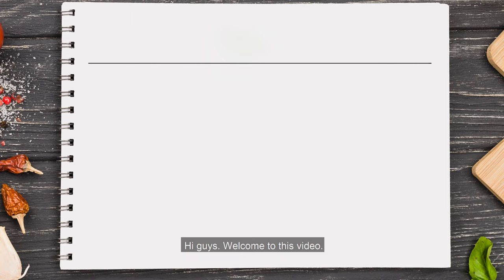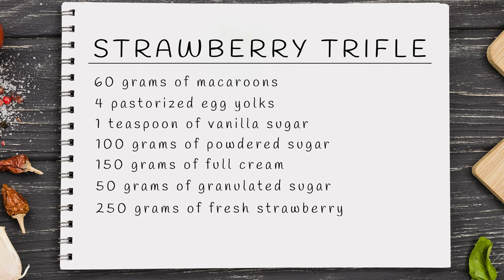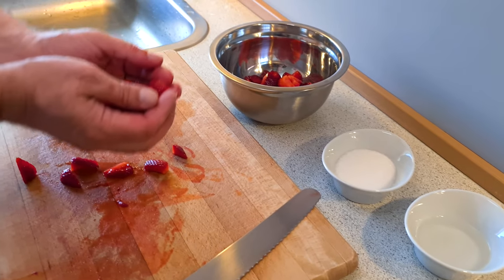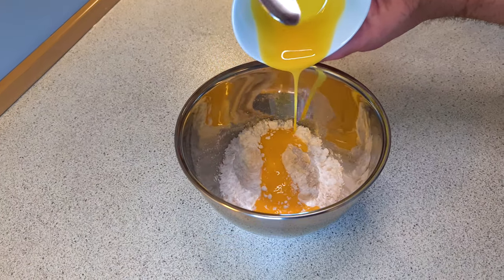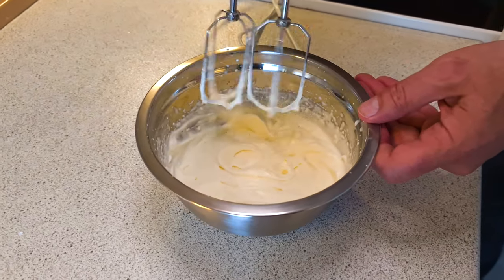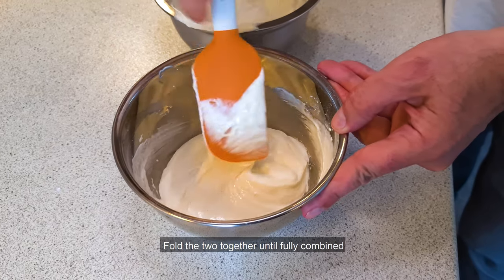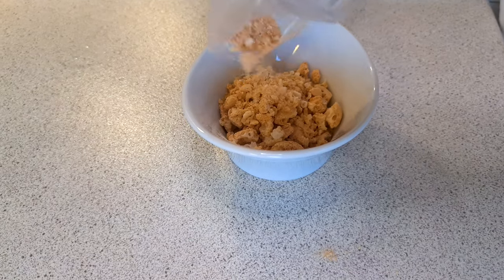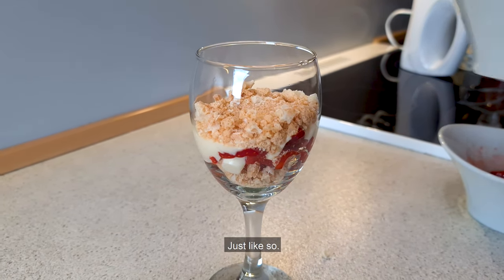Strawberry Trifle - Liquor Marinated Dessert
Today we bring you our strawberry trifle. This one is absolutely delicious, and you just must try it out!
We hope you like the video, and if you do, make sure to smash the like botton.

Recipe:

60 grams of macaroons
4 pastorized egg yolks
1 teaspoon of vanilla sugar
100 grams of powdered sugar
150 grams of full cream
50 grams of granulated sugar
250 grams of fresh strawberry
40 ml of Cointreau

We are two guys from Denmark who loves to cook, and strive to teach you guys what we know.
It's our goal that we can learn a lot about cooking and baking - together.

Hope you enjoy your stay here. It would be very much appreciated!

Cheers.